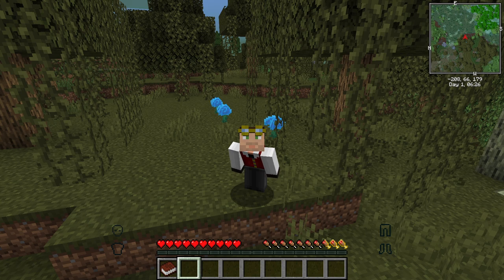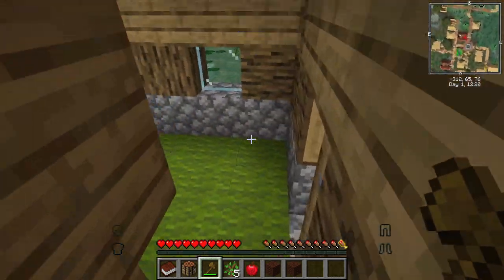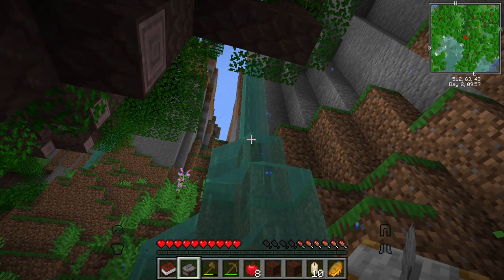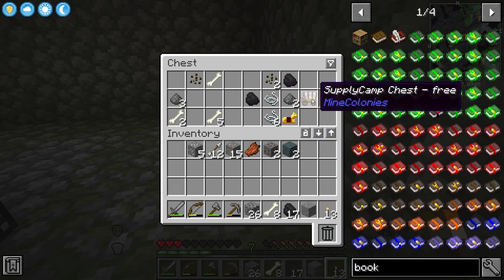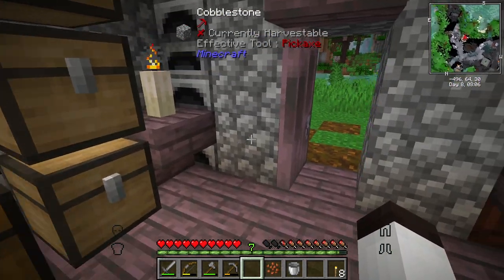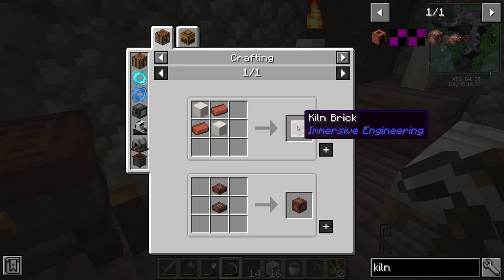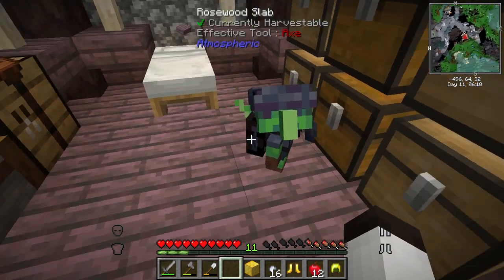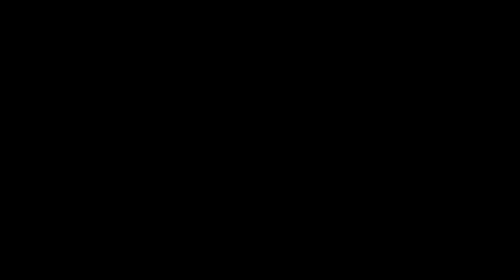Immersive Engineering Steel! | Ep 1 | Minecraft Valhelsia 3 Modpack | Tinker77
It is time to start another Modded Minecraft series!  I have decided to try out Valhelsia 3, which is a 1.16.5 modpack.  It has some great mods in here, and I hope to really get into this pack!  Today I worked to get the ability to make Steel Ingots!  Steel in episode 1!  Wow!

Valhelsia 3!

Common Minecraft Typos
monecraft
mibecraft
minwcraft
munecraft
mjnecraft